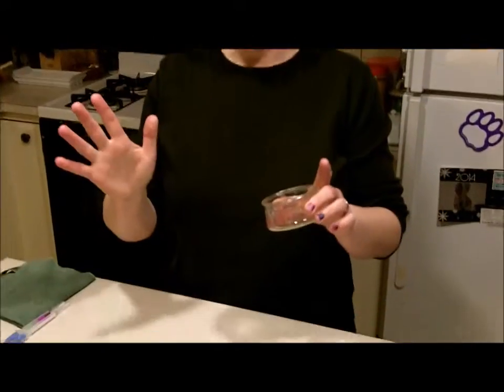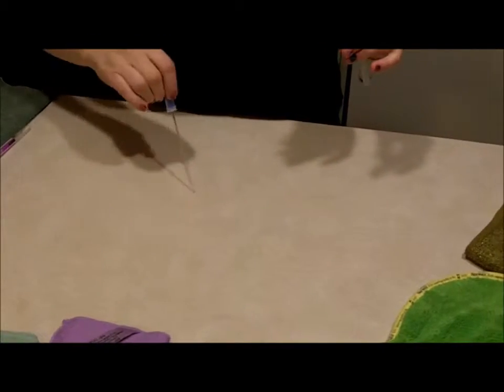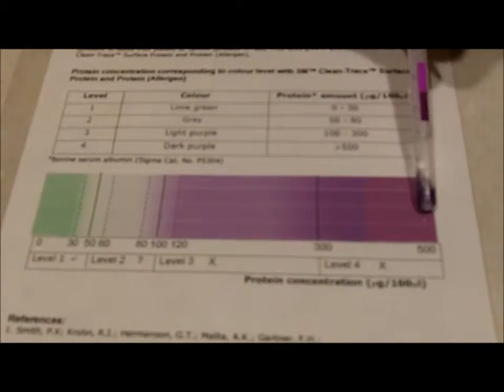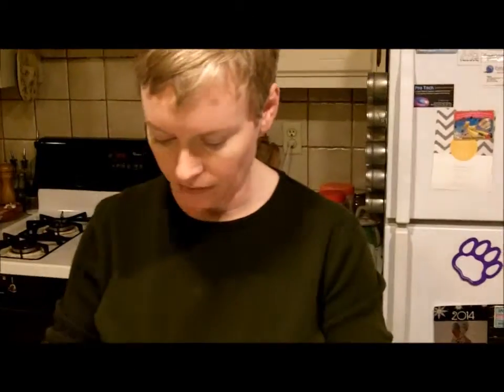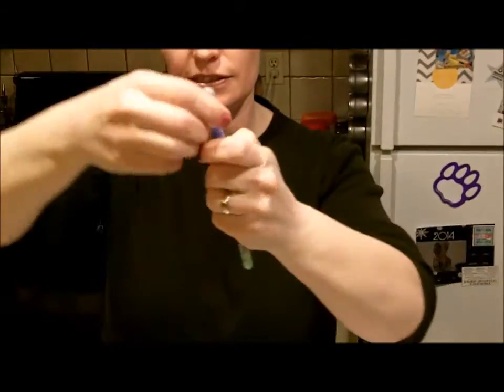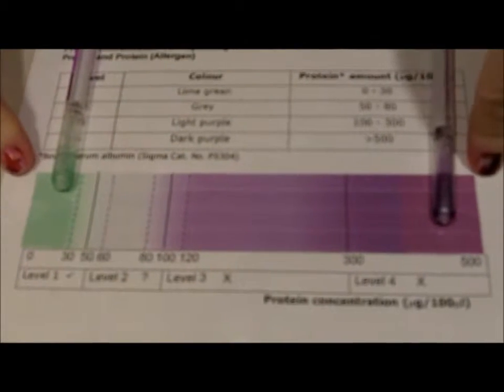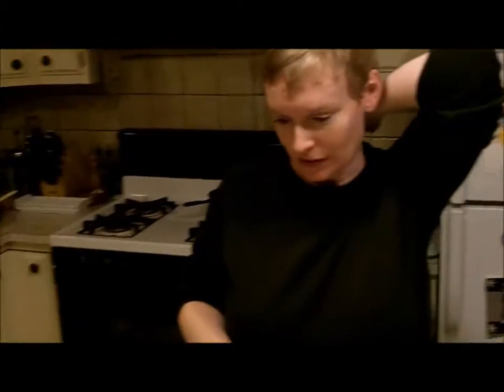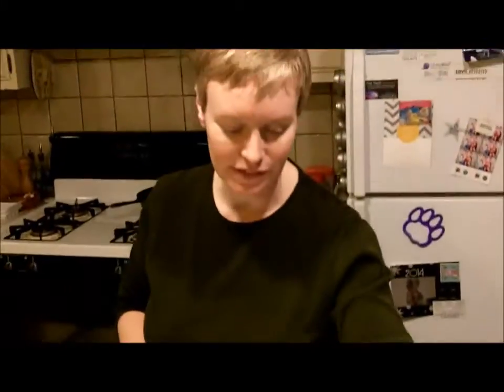Chicken Envirocloth Demo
Cleaning power of the Norwex Envirocloth and a comparison to some of the other cleaning methods out there!